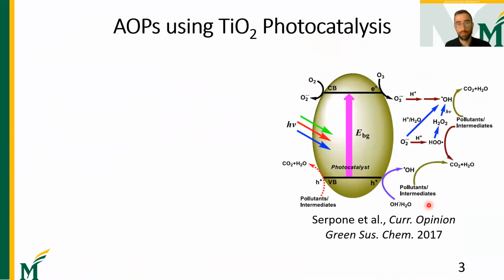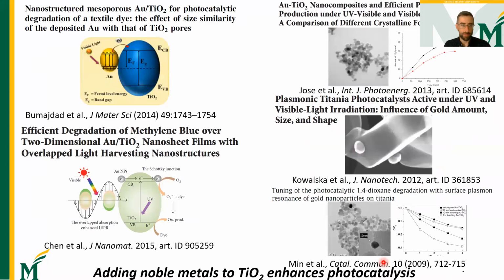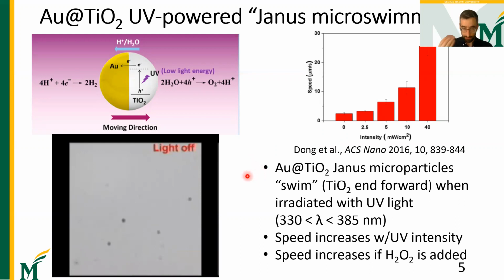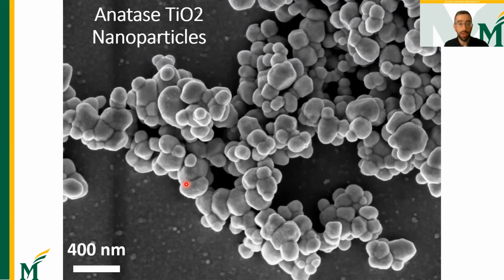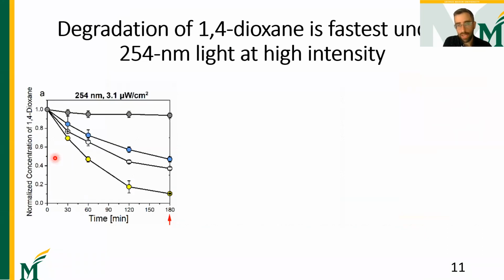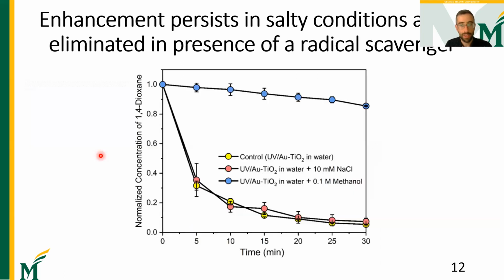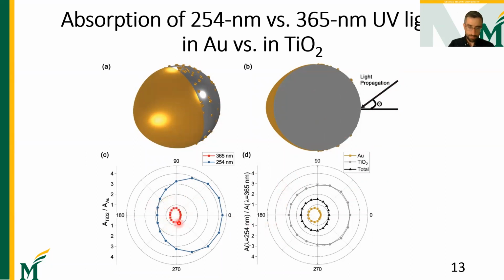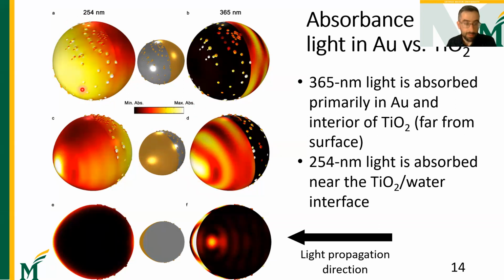MITAB22 ID 3851 J Moran Self Propulsion And Photocatalytic Pollutant Degradation By Au@Tio2 Janus...